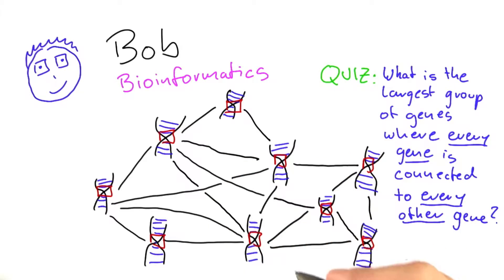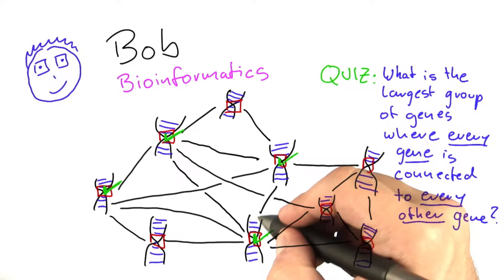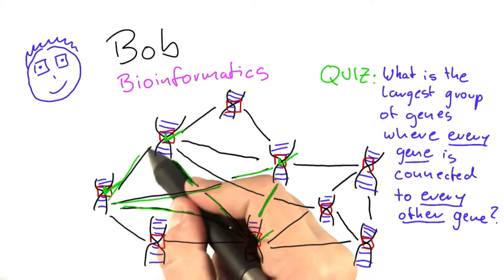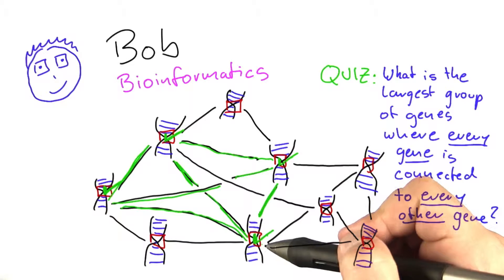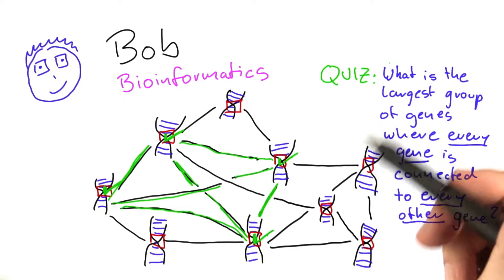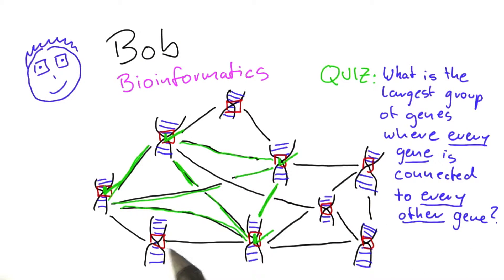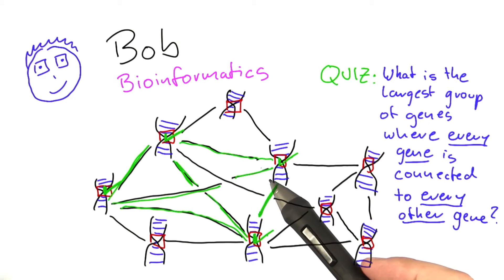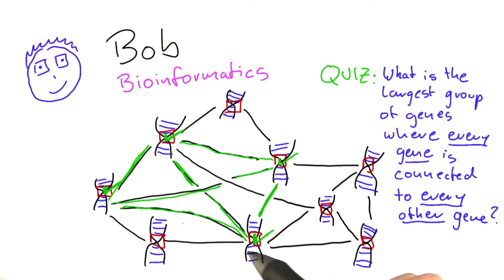Genetics Network Solution - Intro to Theoretical Computer Science